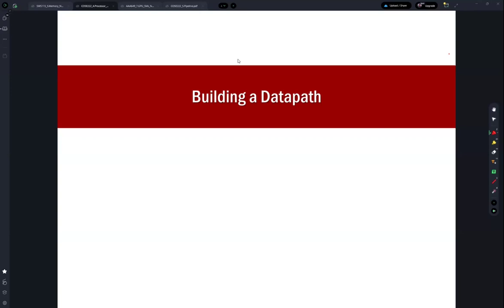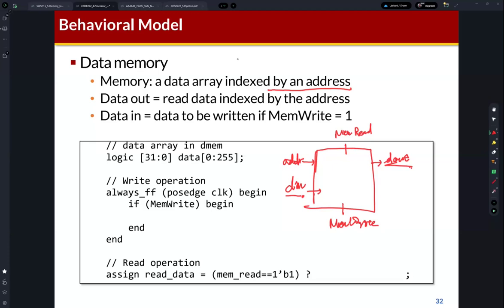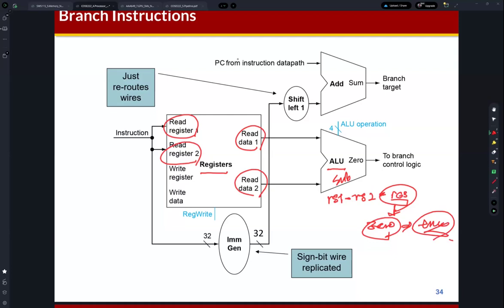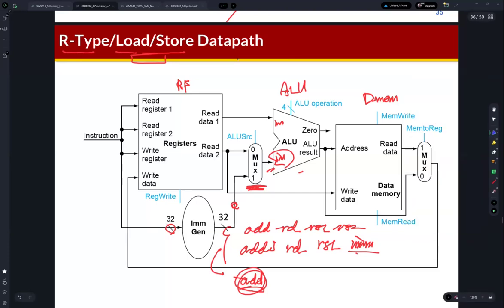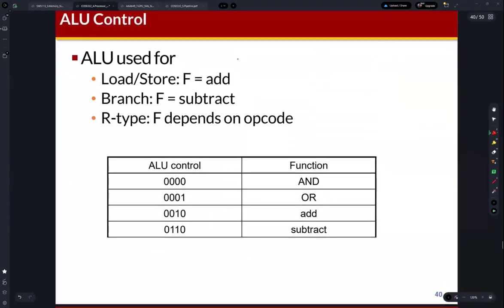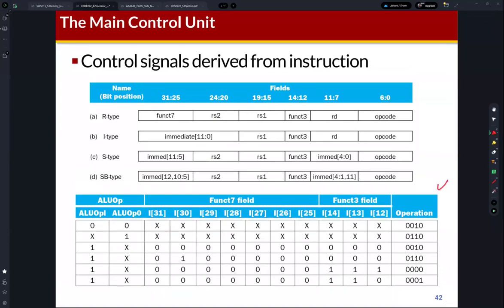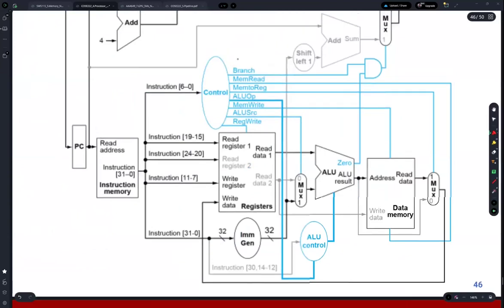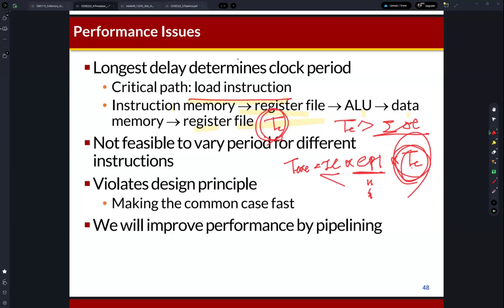COSE222 - Single-Cycle Processor Design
Day 17 - Single-Cycle Processor Design